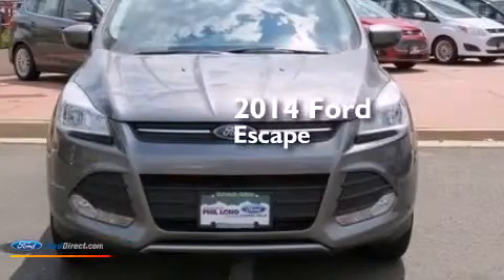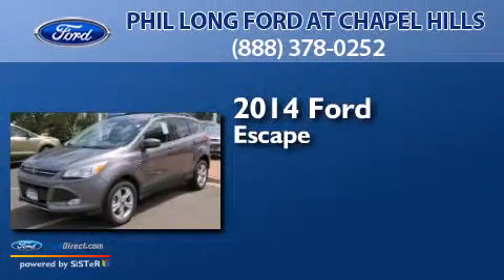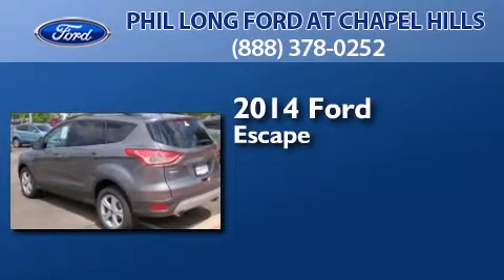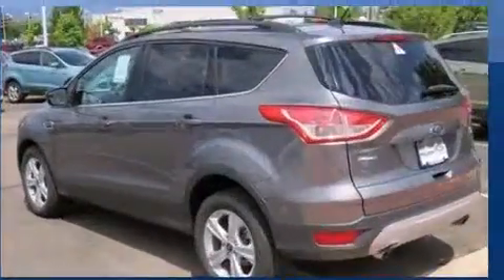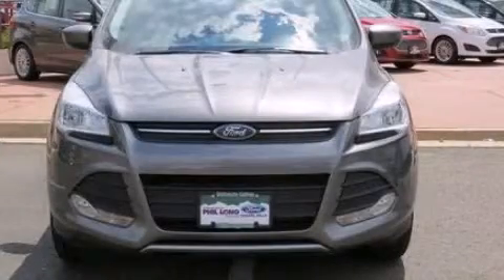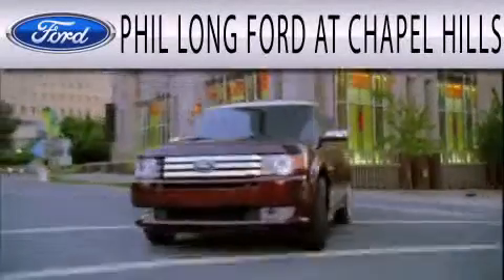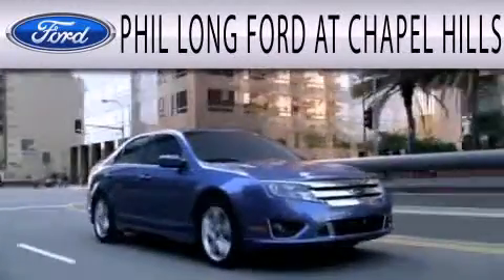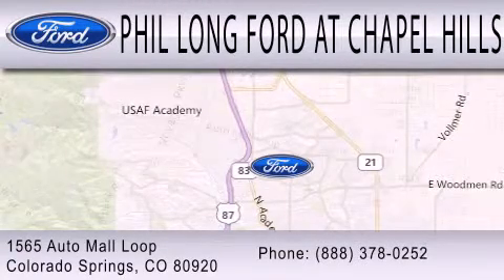2014 FORD ESCAPE Colorado Springs CO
We have been honored to serve the Colorado Springs CO area , we promise that your experience at our dealership will exceed your expectations ! Year : 2014 Make : FORD Model : ESCAPE Engine : 1.6L I4 16V GDI DOHC TURBO Trans . : 6-SPEED AUTOMATIC Exterior : STERLING GRAY METALLIC Miles : 25 Interior : CHARCOAL BLACK Stock : 304011 Phil Long Ford at Chapel Hills Auto Mall Loop Colorado Springs , CO 80920